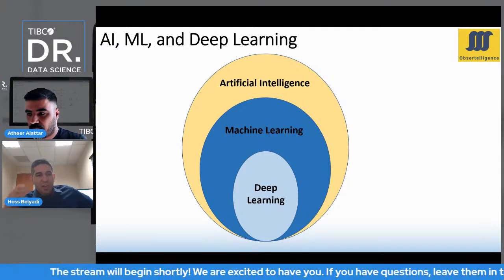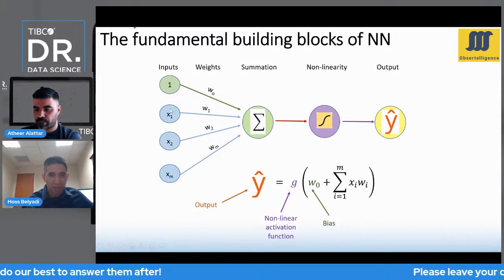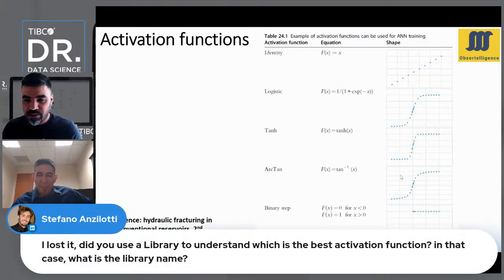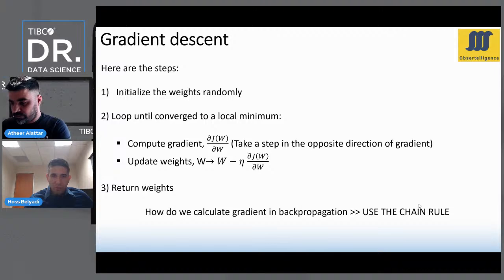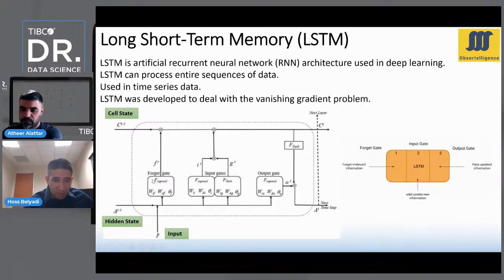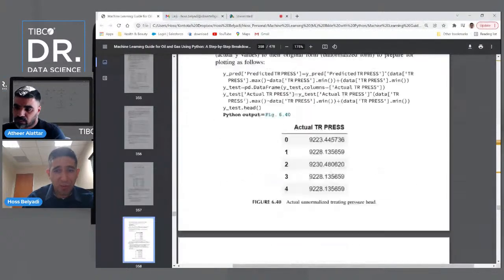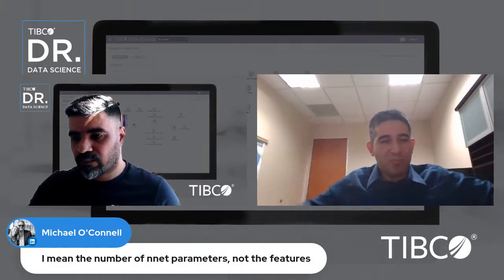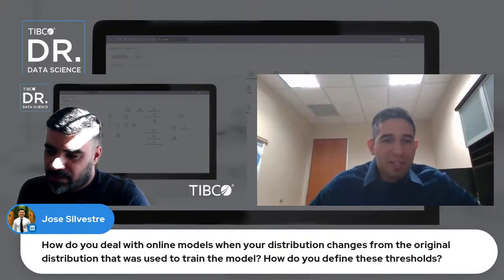Dr. Data Science - Using LSTM to Estimate Formation Fracture Pressure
Predicting the formation breakdown pressure is an essential task during the completion process and will help in designing the subsequent fracture jobs. In this webinar, author Hoss Belyadi will discuss using the LSTM to perform an estimation for this parameter.